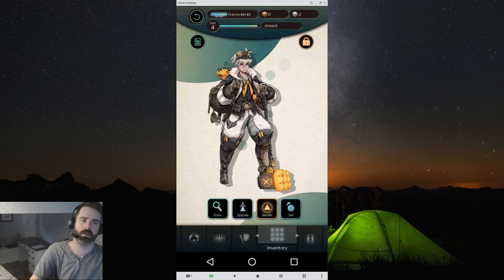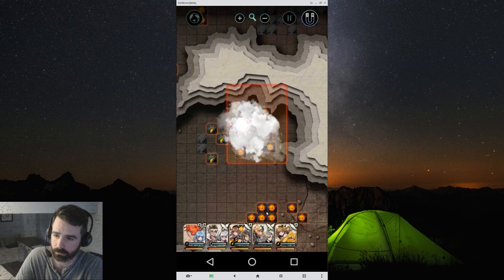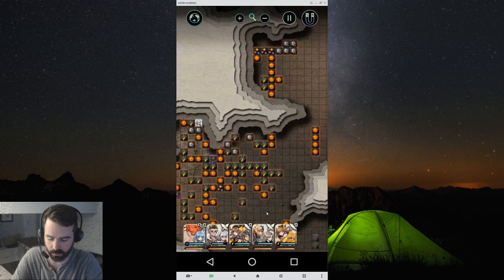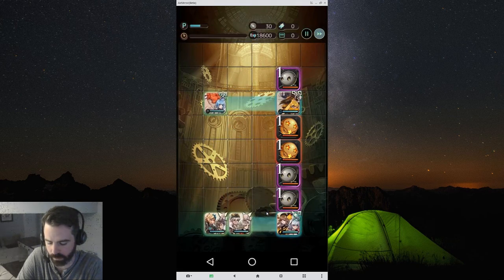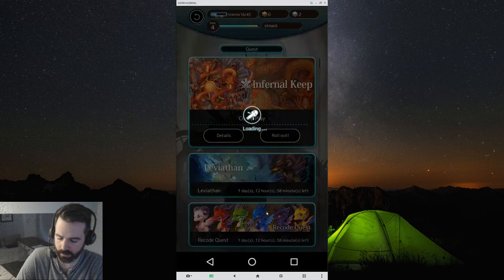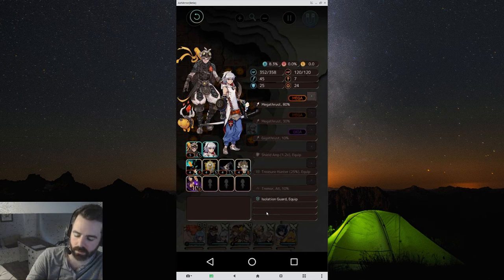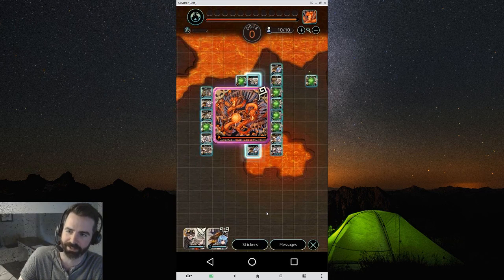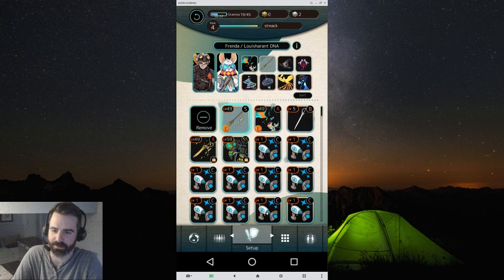Terra Battle 2: Recode Farm + LouisDNA!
Hi guys, back again with a quick video of finishing off my Recode Farm for Louisharant!

Feel free to hit me up with some friend requests if you want to use that Treasure Hunter ability! (Friend ID: 51483ce9)